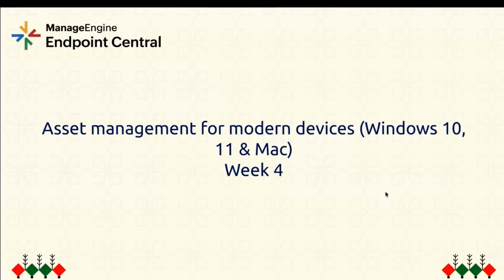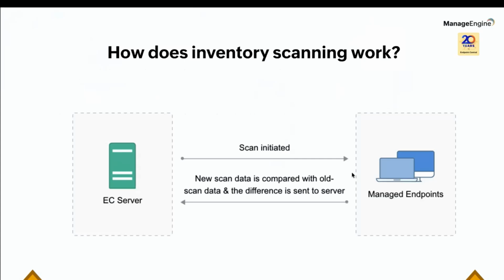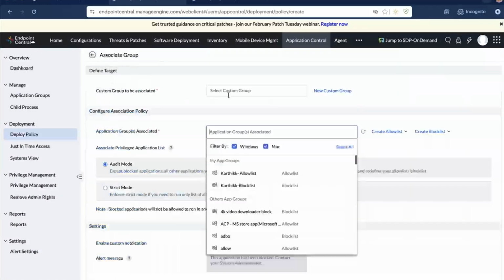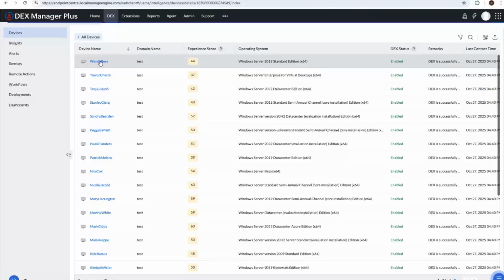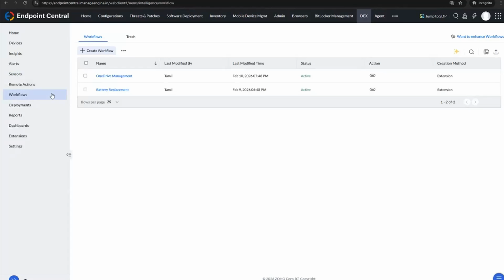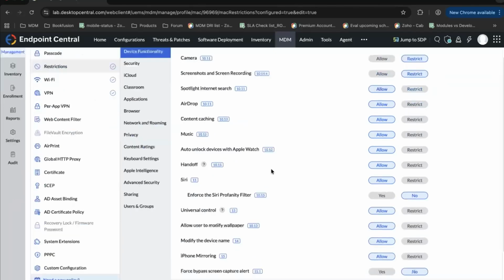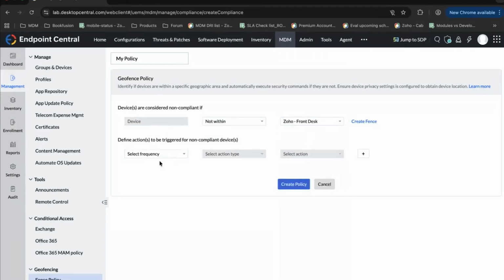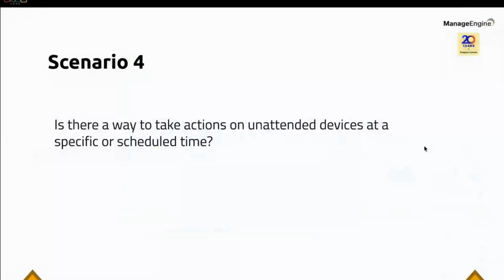#5 Asset management for modern devices (Windows 10, 11 & Mac)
An administrator must be up-to-date on the information about the software and hardware used across the organisation. Manual compilation and reconciliation of IT assets are effort-intensive and prone to errors. Endpoint Central's Web-based Inventory Management not only helps automate this task but also provides out-of-the-box Network Inventory reports.